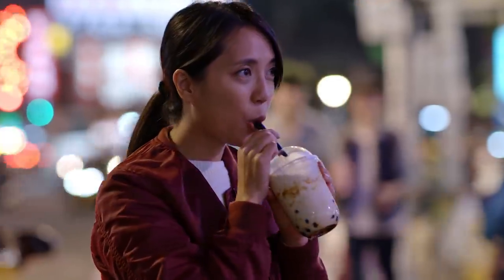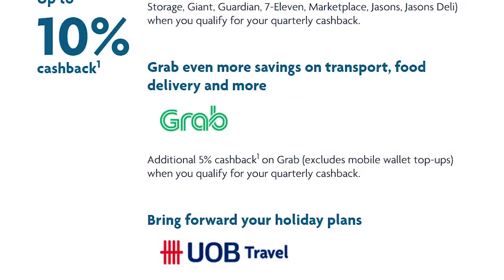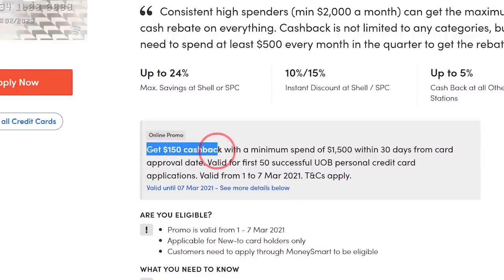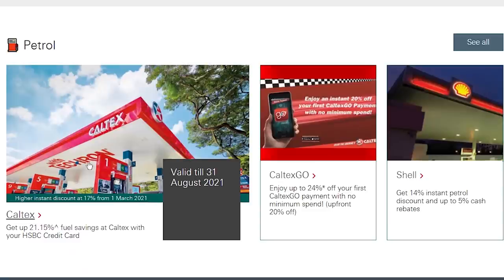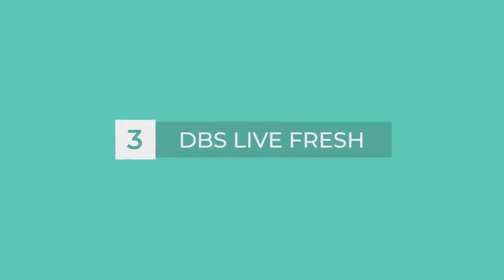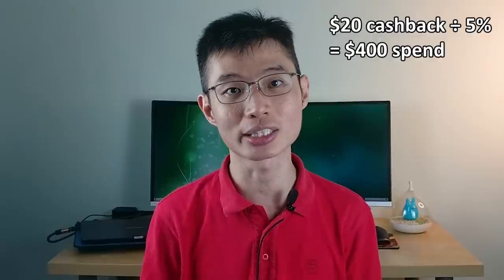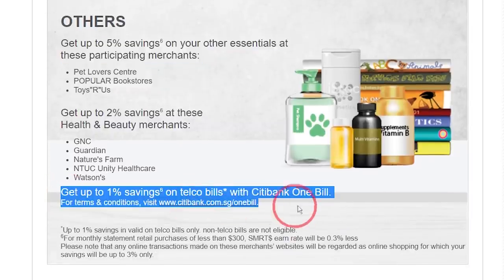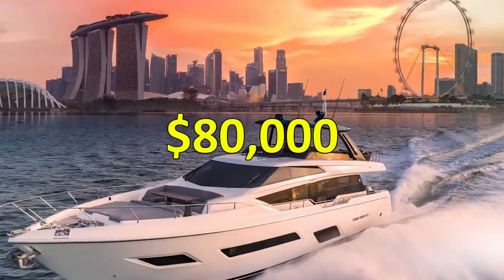The 5 BEST Credit Cards In Singapore 2023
There are many credit cards in Singapore, and if you chose the wrong card, you won’t enjoy the full benefits. In this video, I will show you my best 5 credit card in Singapore 2021. Enjoy!

0:00 - Intro
0:45 - UOB One Card
4:27 - HSBC Advanced Card
8:16 - DBS Live Fresh Card
10:47 - Citibank SMRT Card
13:09 - Standard Chartered Unlimited Card

Use this card if you have a very large expense.